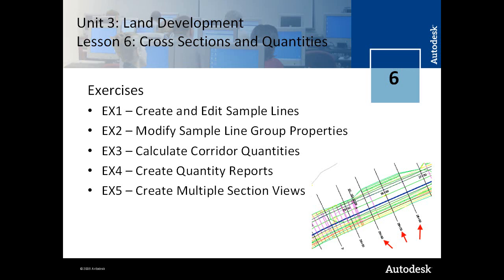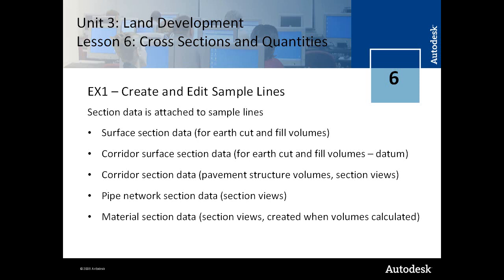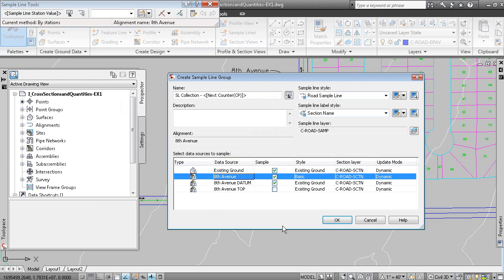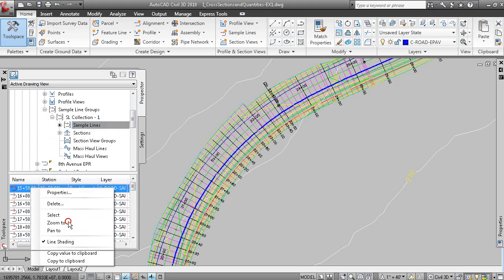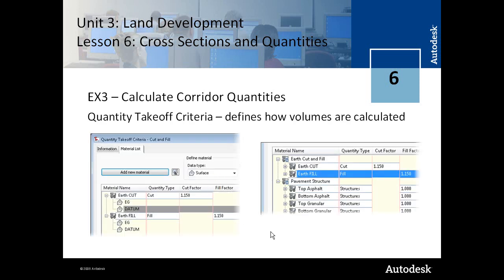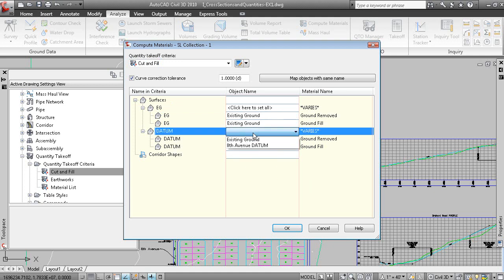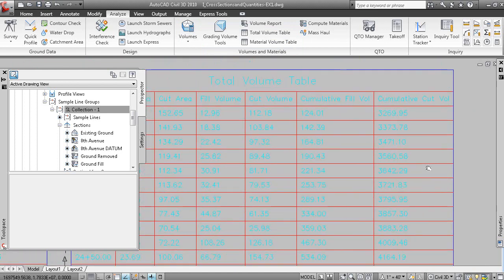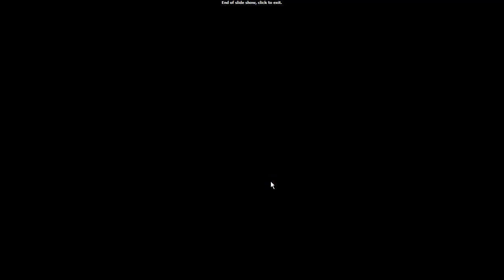How to create Cross section |Civil 3D Tutorial | Usman Nasir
Exercises
EX1: Create and Edit Sample Lines
EX2: Modify Sample Line Group Properties
EX3: Calculate Corridor Quantities
EX4: Create Quantity Reports
EX5: Create Multiple Section Views